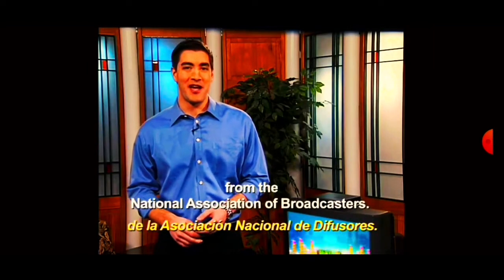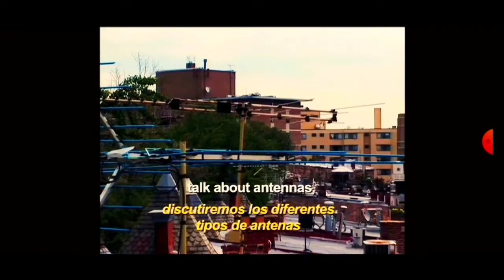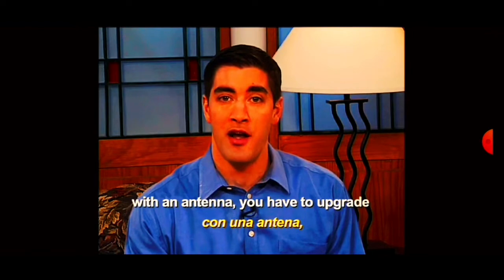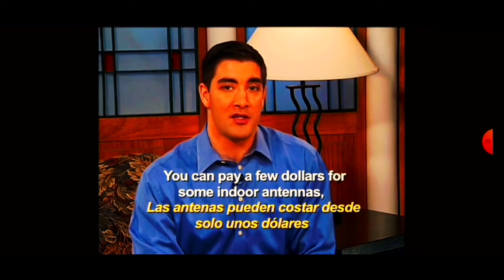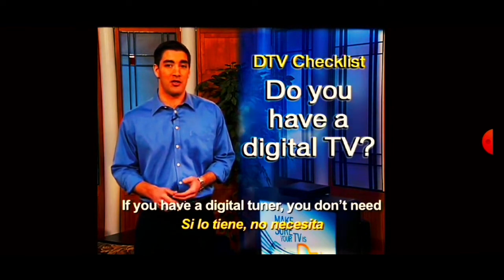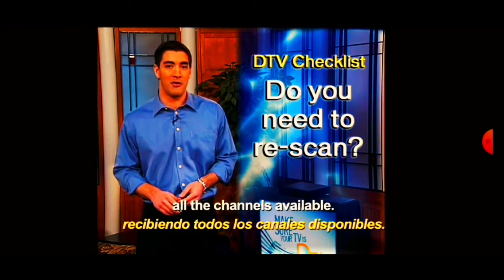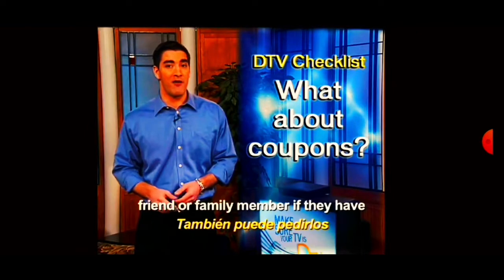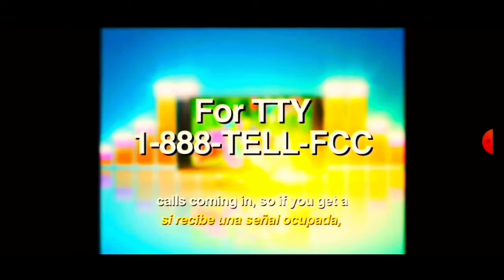nowy fragment emisji z CHANNEL 7 WAKACJE HD i czarny biały ekran w szumie